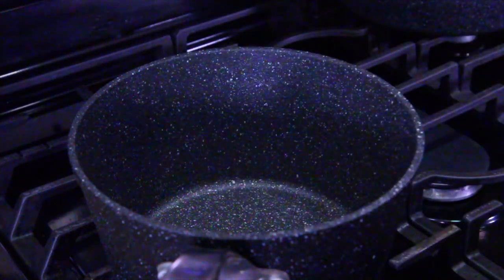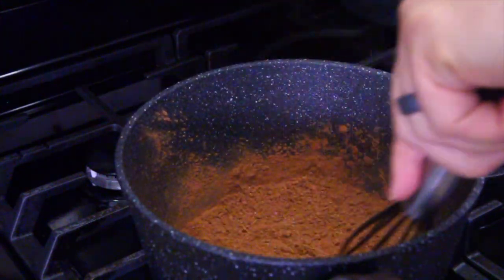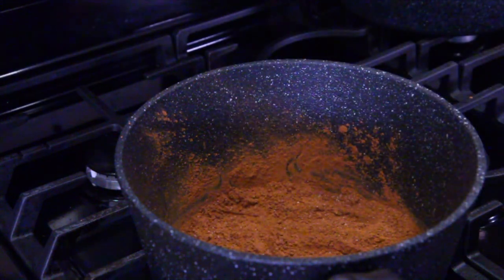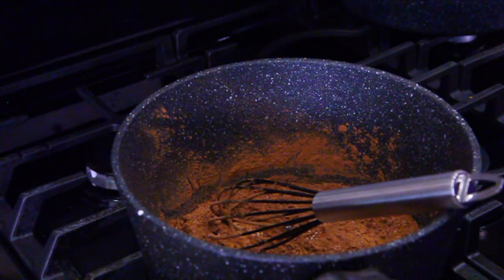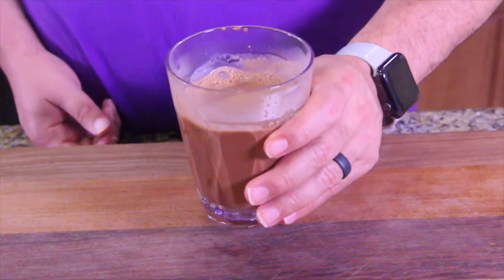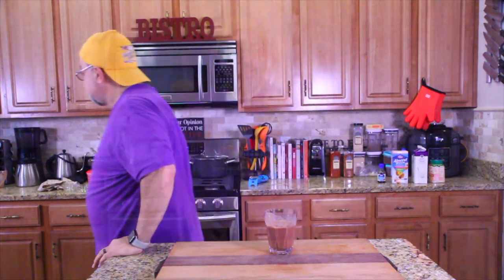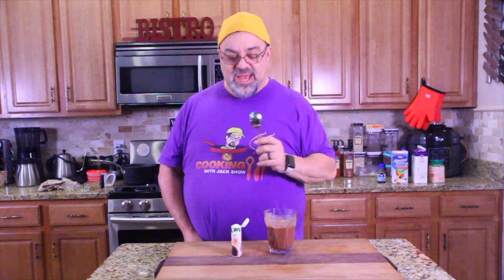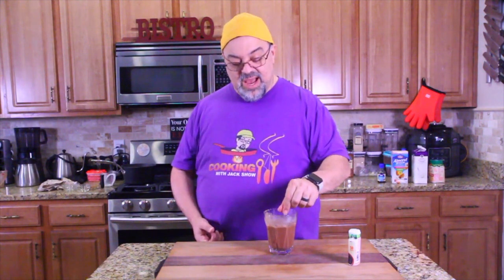Sugar Free Hot Cocoa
THE RECIPE
Ingredients
3 tablespoons unsweetened cocoa powder
2 tablespoons granulated MONK FRUIT
1/2 cup heavy whipping cream (coconut milk from a can for dairy-free)
2 cups unsweetened original flavor almond milk
1 teaspoon vanilla extract

Instructions
Whisk together cocoa powder and the granulated Monk Fruit in a medium saucepan. Try to break up any cocoa lumps.

Whisk in the heavy whipping cream or the coconut milk a tablespoon at a time to create a thick liquid.

Slowly stream in the almond milk into the mixture, while whisking. Heat mixture over medium-low heat, whisking frequently, until hot. Do not allow mixture to boil. Remove from heat and stir in vanilla extract.

Pour into cups, garnish if desired (I used whipped cream), and serve.

Suger Free Hot Cocoa